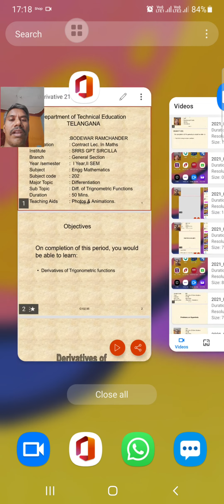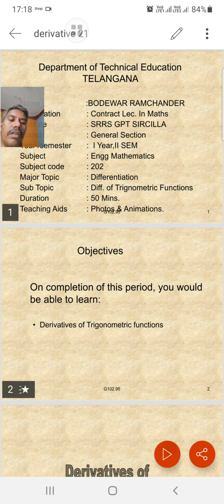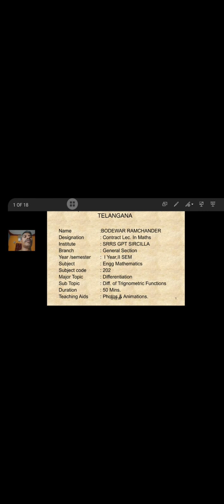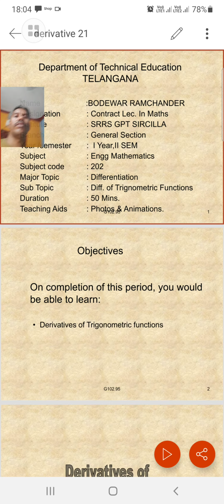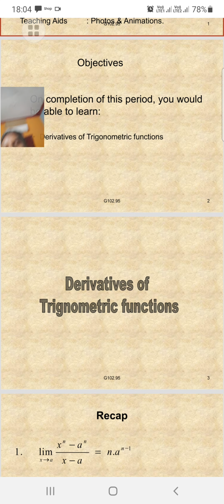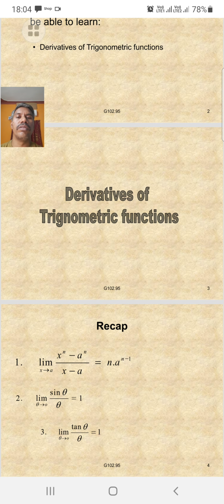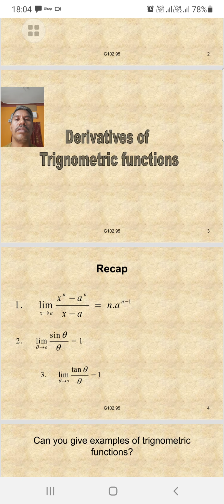Maths differentiation 1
Màths differentiation 1